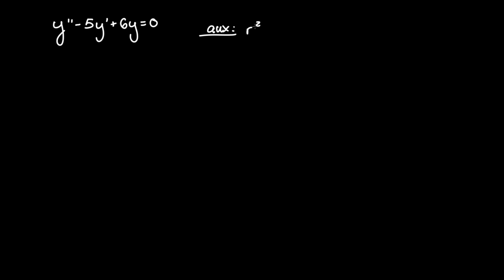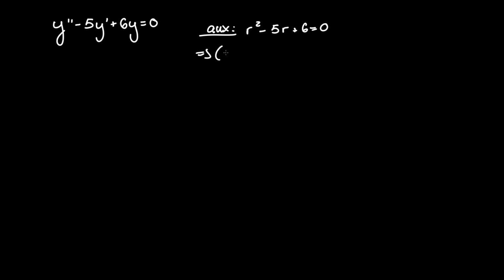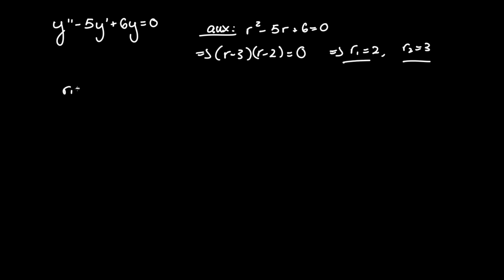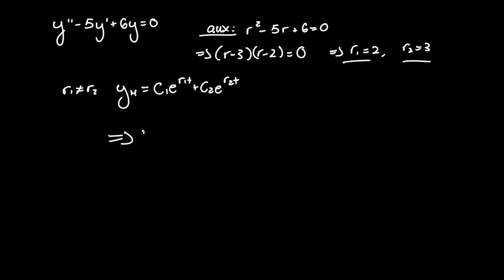y'' - 5y' + 6y = 0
Determine the general solution to the given differential equation y'' - 5y' + 6y = 0. In other words, find the general solution to the given homogenous differential equation by means of characteristic/auxiliary equations and roots.

Hey everyone, I hope you learned and understood the Differential Equations problem (Solving Homogenous Differential Equations) a little better. Thanks!

This video is part of a comprehensive walkthrough of the most common problems you will run into during Differential Equations. I hope you find this playlist helpful!